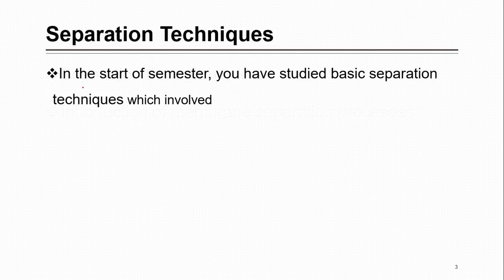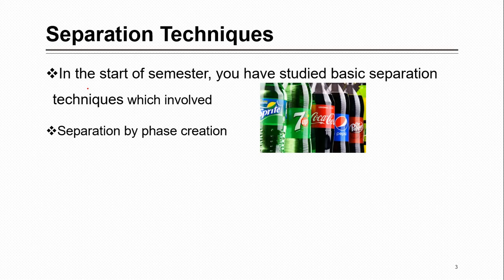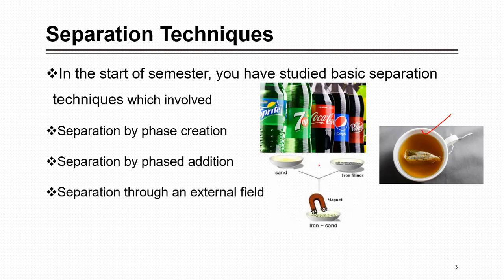Lecture 11 Introduction to Separation Process and Membrane Separations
In this lecture, we have generally discussed various separation techniques the basics of membrane separations and other filters.